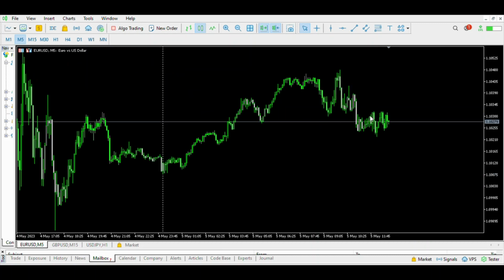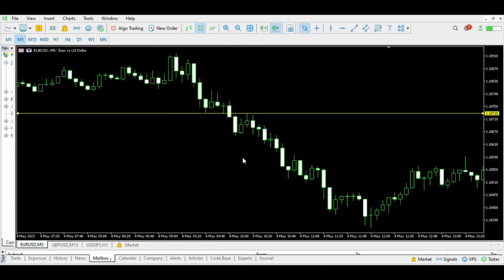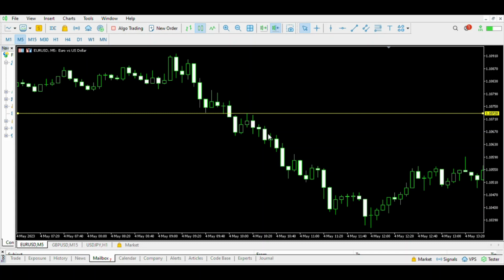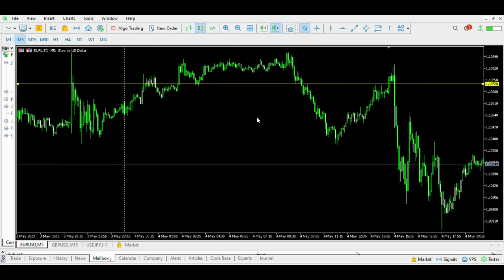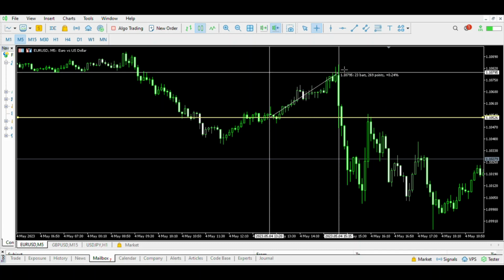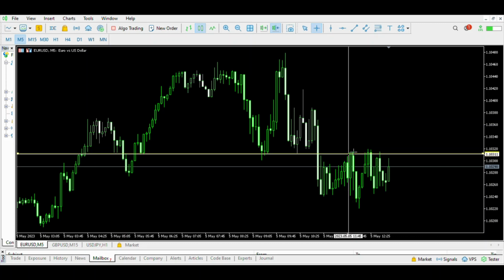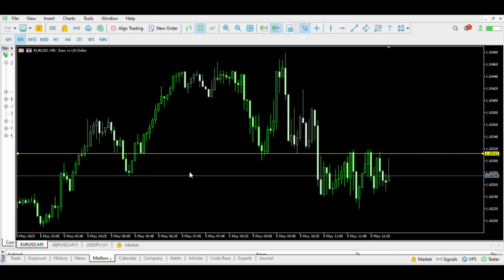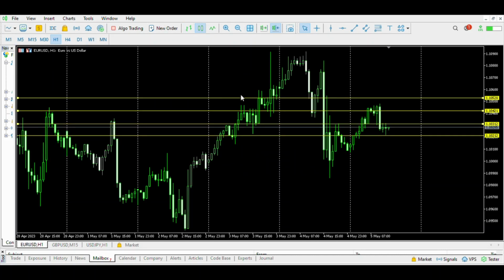The start of a trend | Pt 2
In this video i share some more insight on how to scalp the start of a trend.

No course, no email list, no private discord. Completely for free.